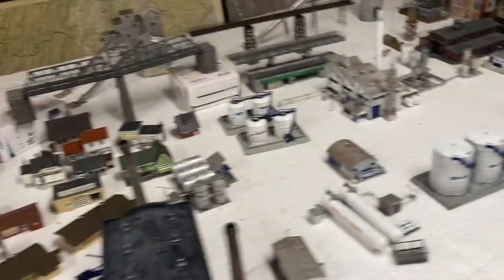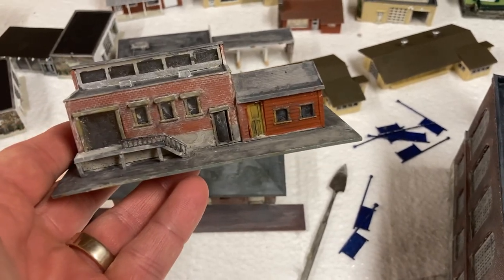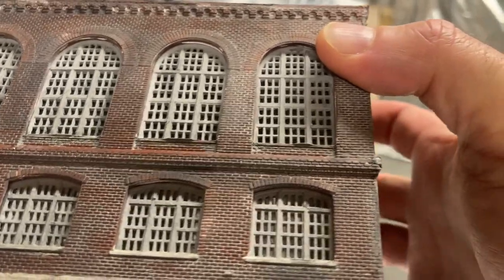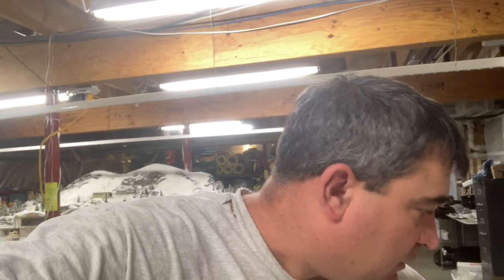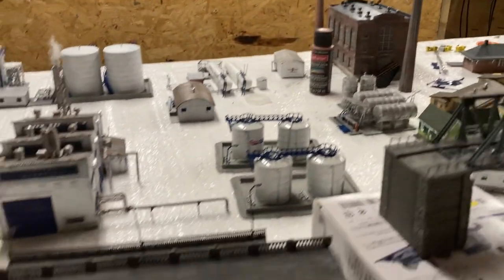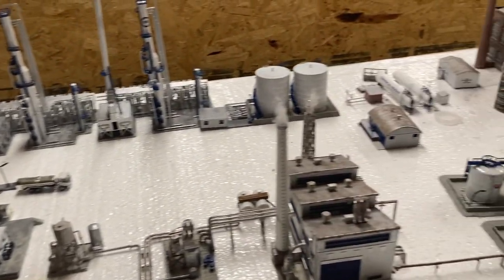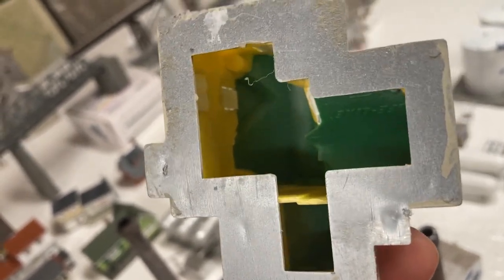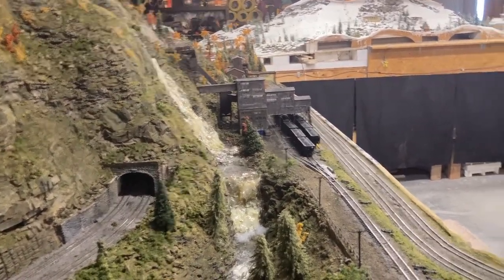The N Scale Architect: Painting and details to Model Structures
Today we look at some trackside structures that have been painted with techniques and paint colors discussed.